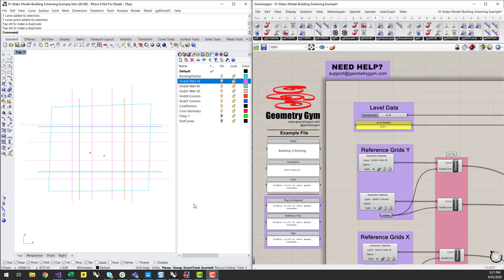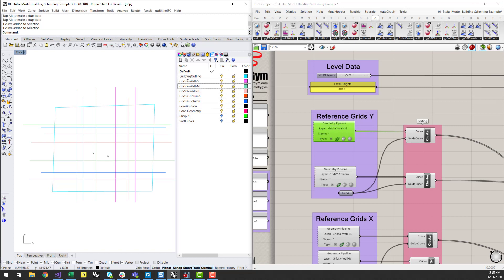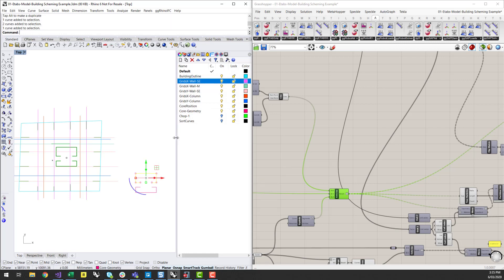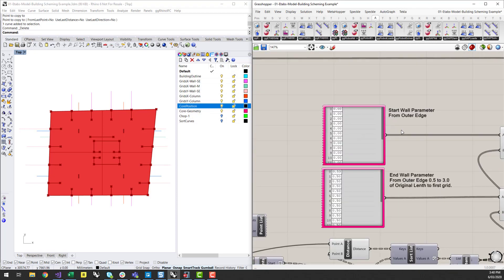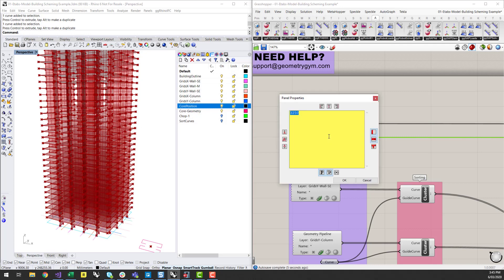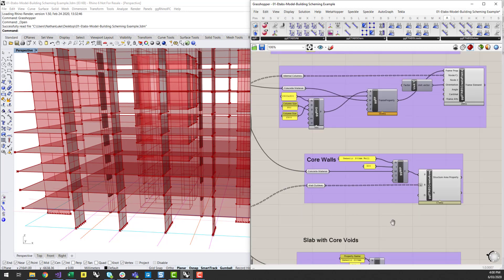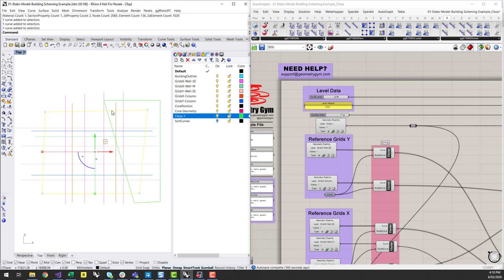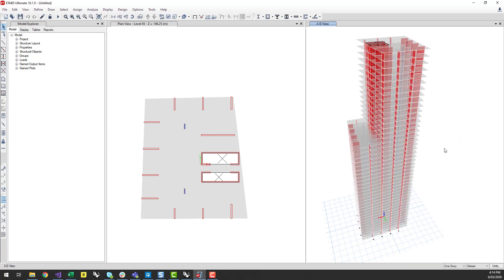Rhino as a Sketch tool for 3D Structural Scheming and Analysis Generation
This video goes through an example of referencing Rhino geometry on strategic layers to help with structural analysis model generation scheming and testing. Download the script and associated files here: